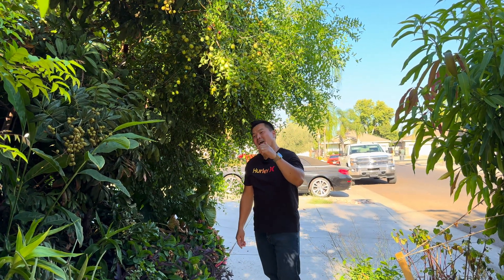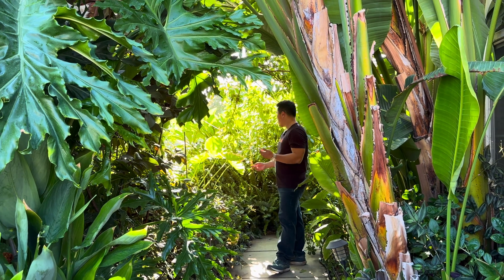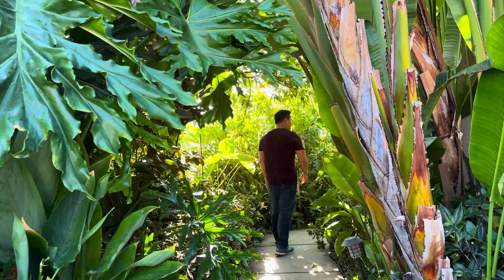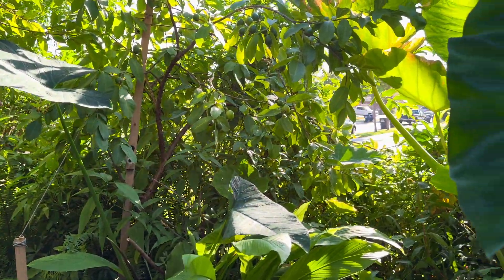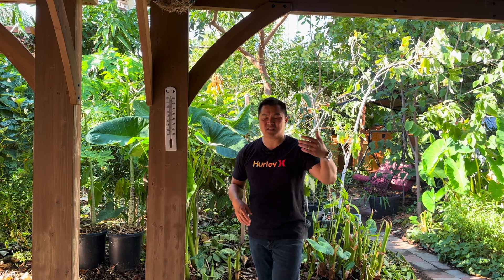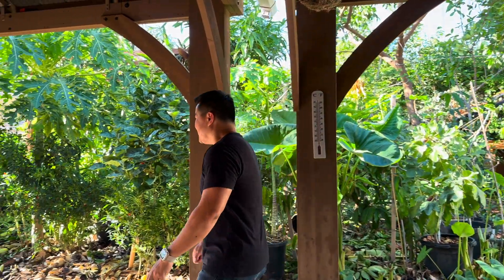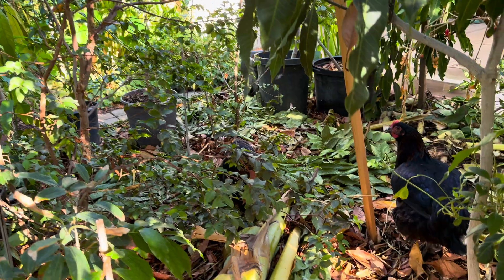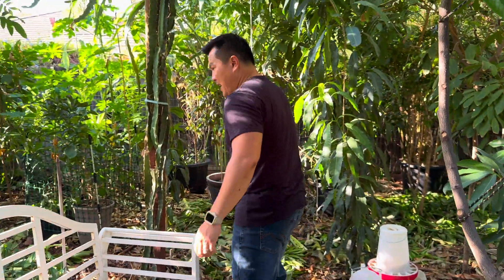How Much Water Is Used on 200+ Tropical Fruit Trees in California's Central Valley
8/19/2024 - Insights into my water usage on the more than 200 tropical fruit trees.